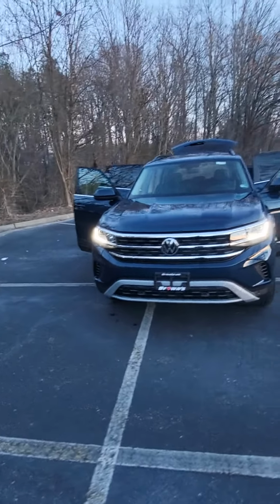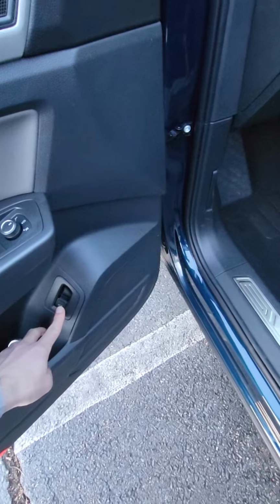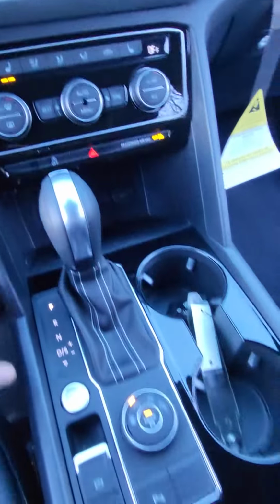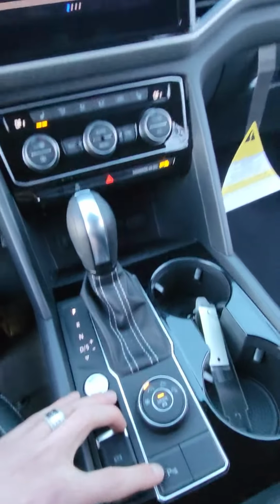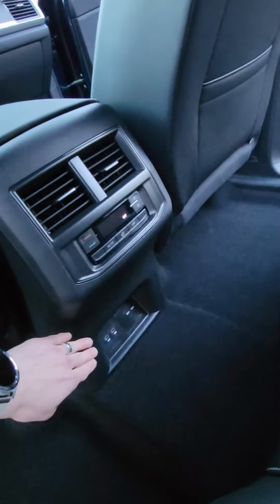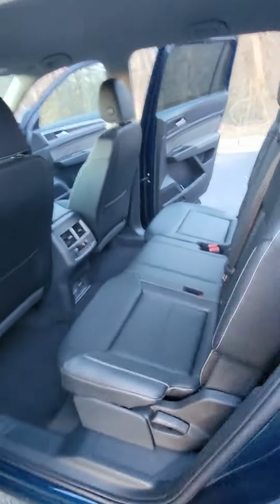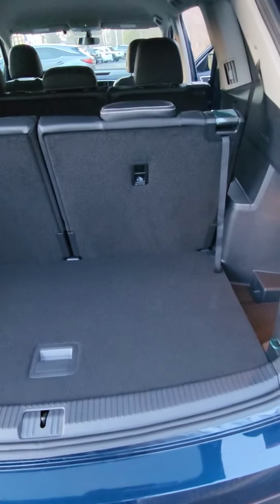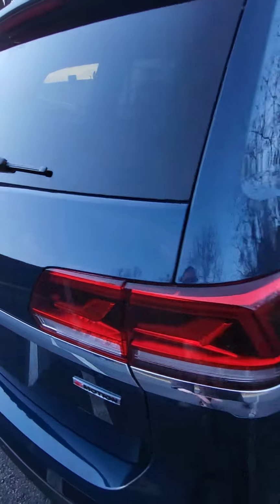2022 Volkswagen Atlas SE/tech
This Volkswagen won't be on the lot long!

You'll appreciate its safety and convenience features! Volkswagen infused the interior with top shelf amenities, such as: a rear window wiper, a tachometer, and remote keyless entry. Smooth gearshifts are achieved thanks to the refined 6 cylinder engine, and for added security, dynamic Stability Control supplements the drivetrain.

We pride ourselves in the quality that we offer on all of our vehicles. Stop by our dealership or give us a call for more information.